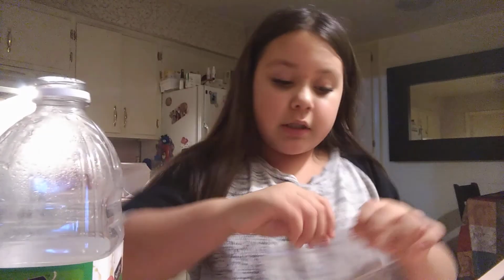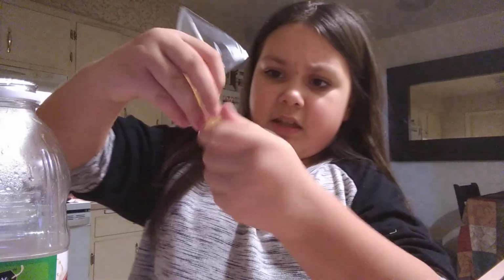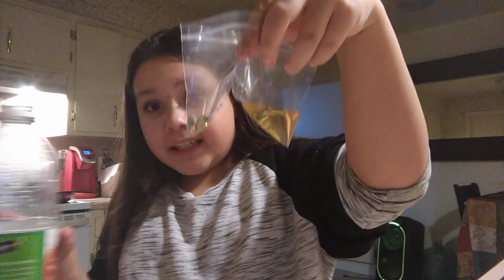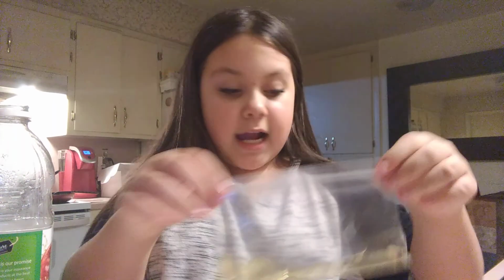making my homemade jelly fruit